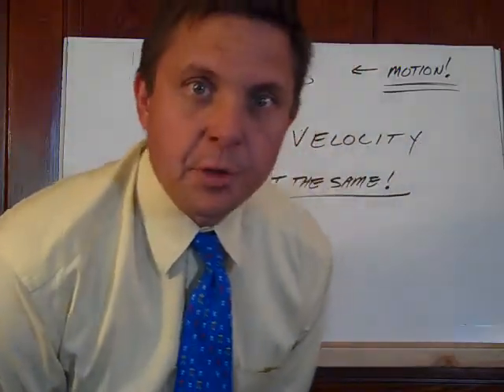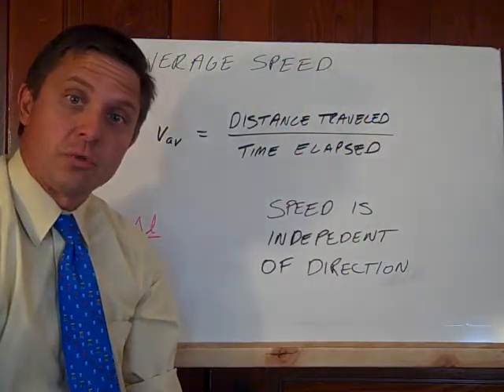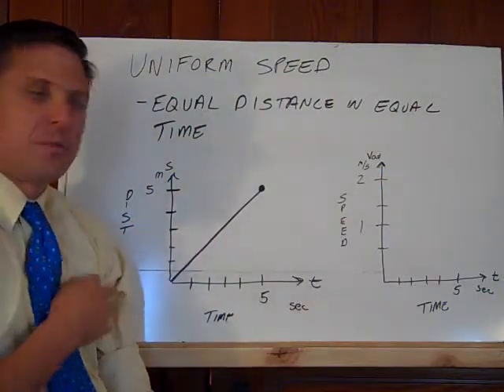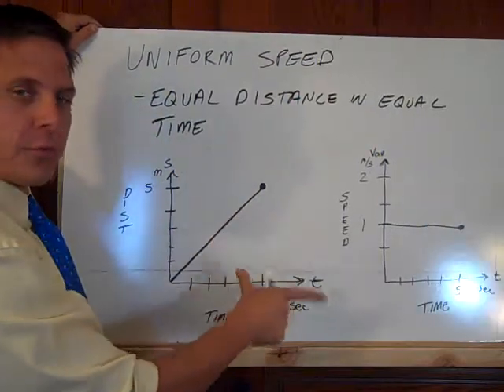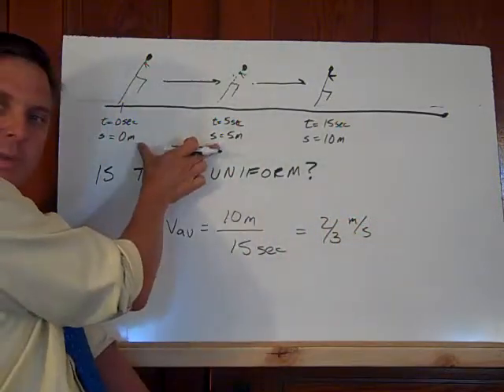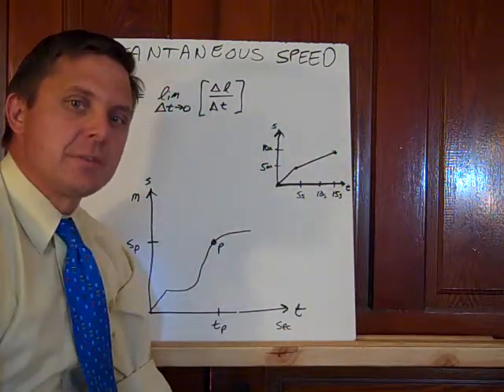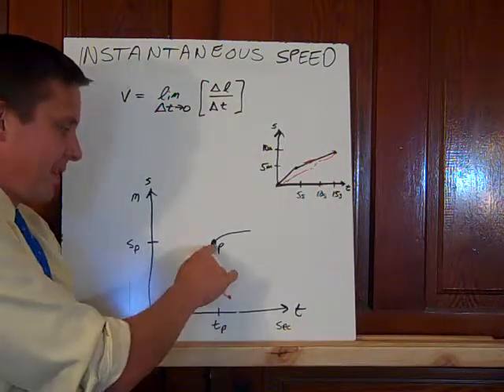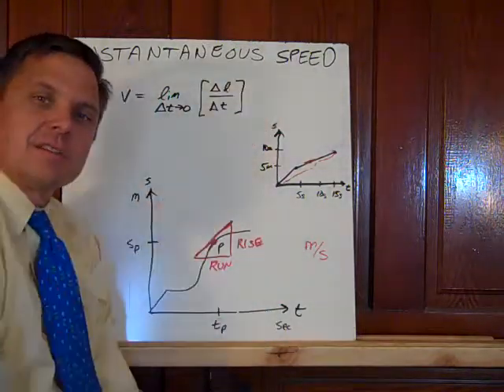Kinematics Speed -- Juda Physics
Kinematics  Speed
Physics  Chapter 2  Video 2